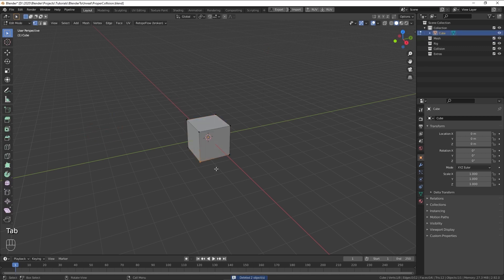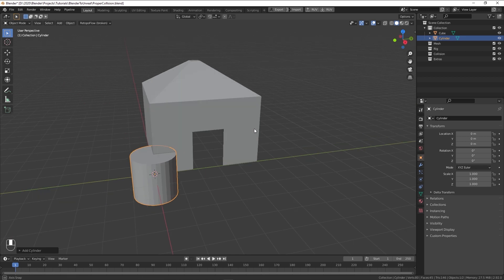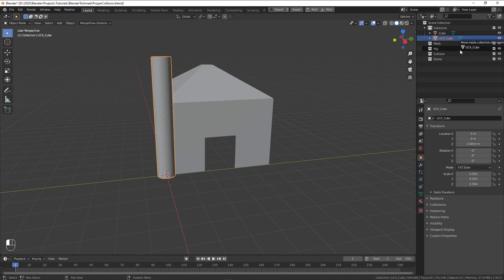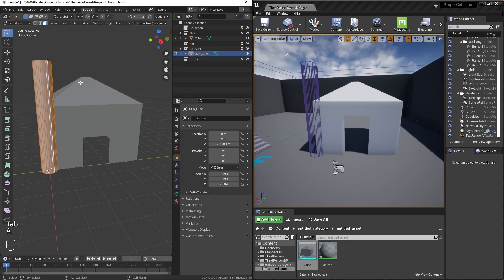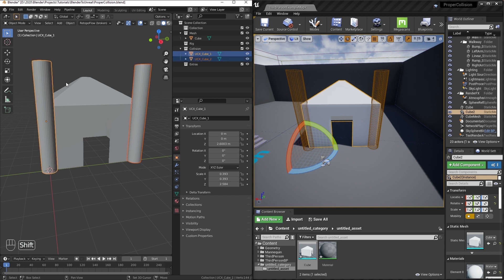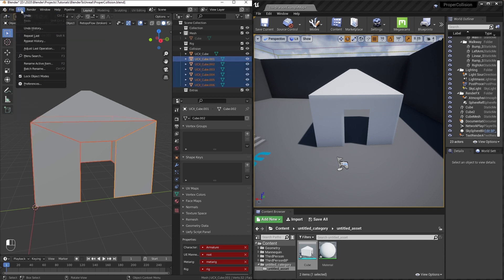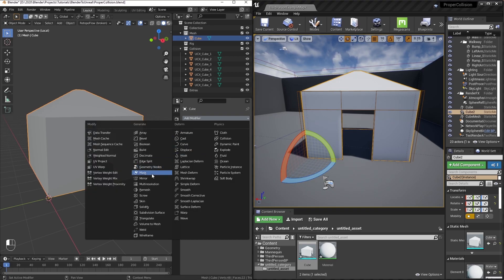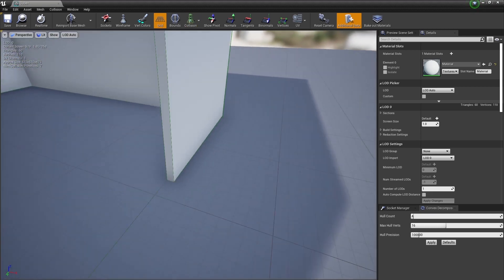Custom Collision in Blender for Unreal engine using Live link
This is a quick tutorial on how to set a proper custom collision in Blender for Unreal Engine, and some common pitfalls to avoid.